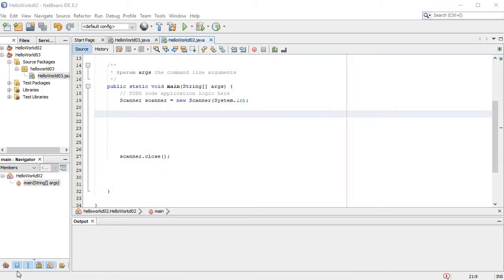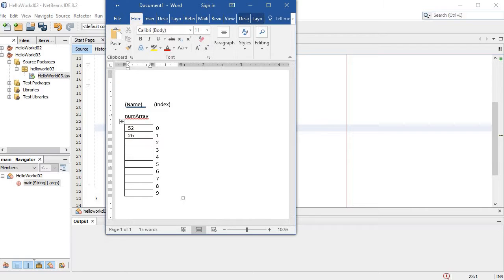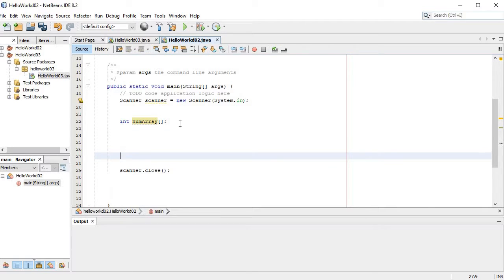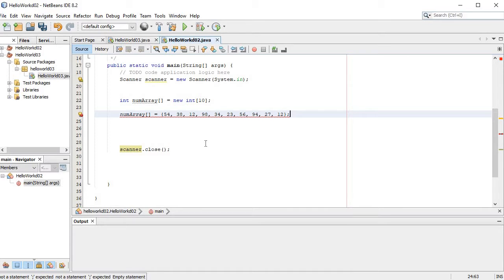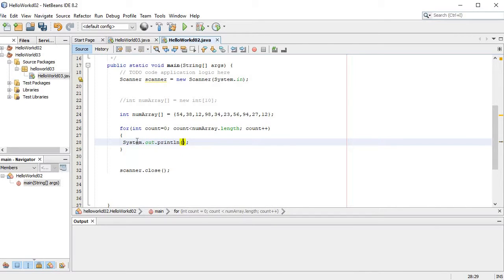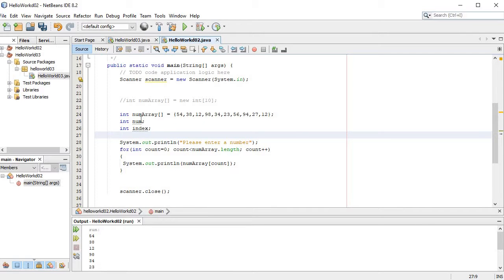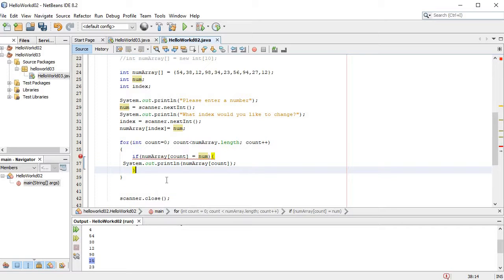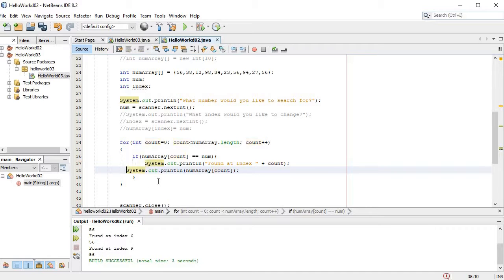07 Java Arrays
Java - This segment covers Arrays. Arrays allow us to store multiple values in a single entity. It's sort of like a variable that can have more than one value. We use "indexes" to keep track of which variable goes into which spot in the array.